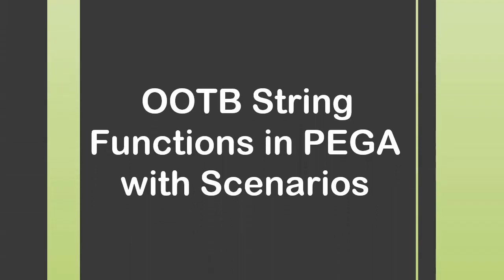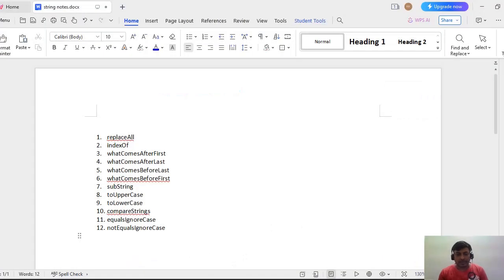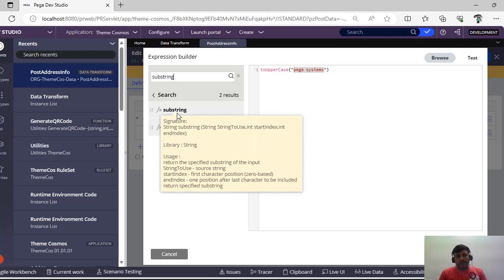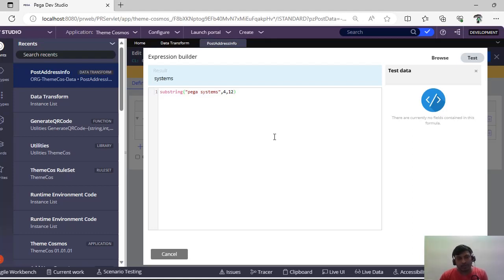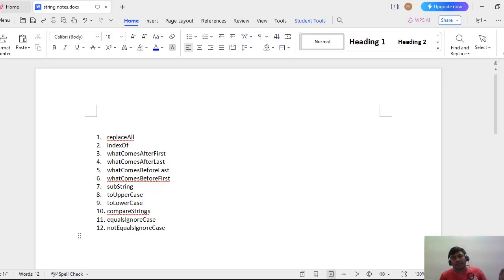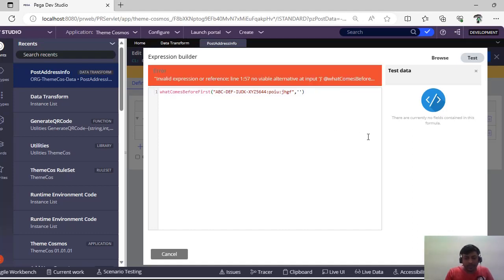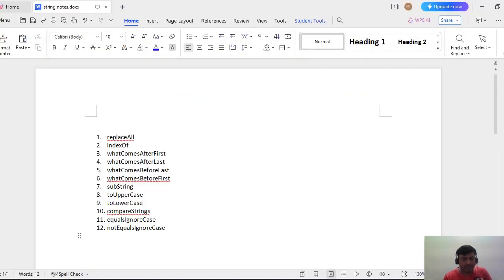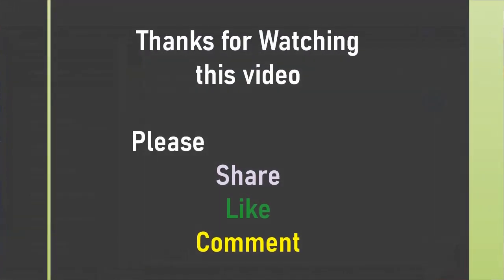96. OOTB String Functions in pega - Part 1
pega interviews are tough these days. Learn about Scenario based questions & explore more in application & cosmos theme reactjs constellationUI apptypes pegajobs pega pegacompanies pegainterview activities defualt features functions ootb in pega